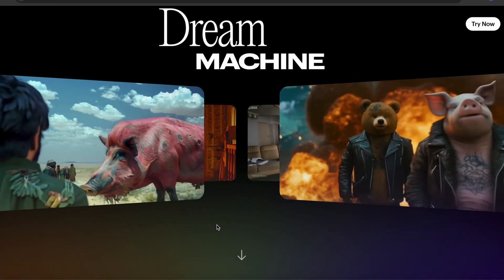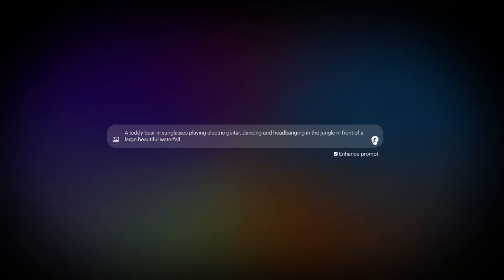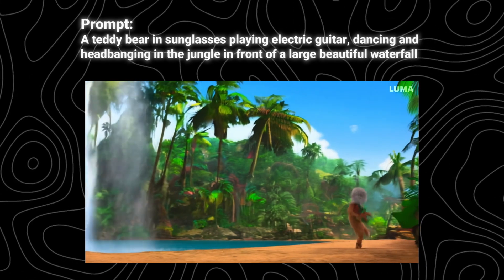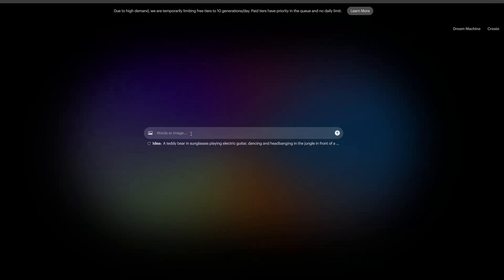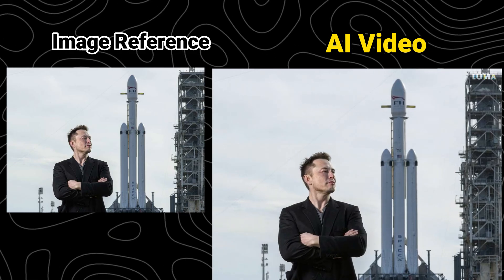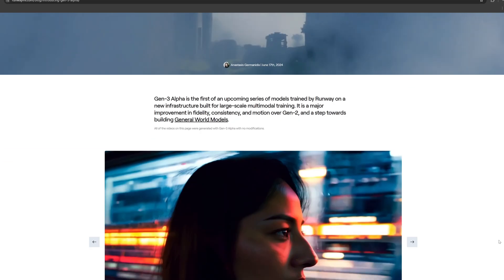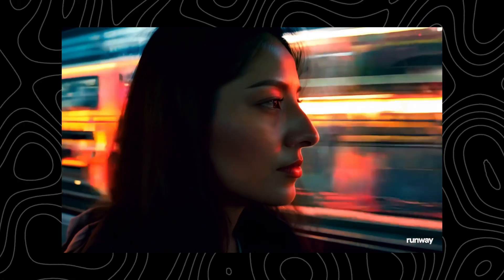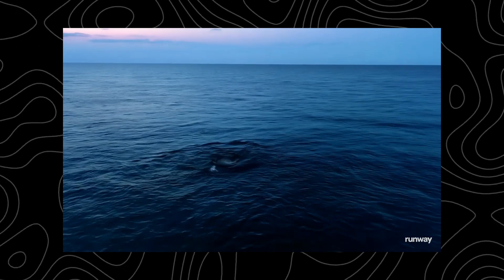Dream Machine vs Sora vs Runway Gen-3 Alpha | How to use Luma AI Dream Machine - Beginner's Guide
Welcome to a comprehensive exploration of revolutionary AI Video Generators – Dream Machine by Luma AI, Sora, and the all-new Runway Gen-3 Alpha. Immerse yourself in the innovative world of AI-generated videos, interpret the user-friendly process of transforming text to video with Dream Machine, and even compare its output with Sora using the same prompts. Most excitingly, get an illustrative overview of the upcoming Runway Gen-3 Alpha.

Timestamp:
00:00 Introduction
00:22 Overview of Luma AI Video Generator
00:42 How to use Text to Video
01:07 Dream Machine & Sora Same Prompts Comparison
01:23 How to use lmage to Video
01:45 Overview of Runway Gen-3 Alpha